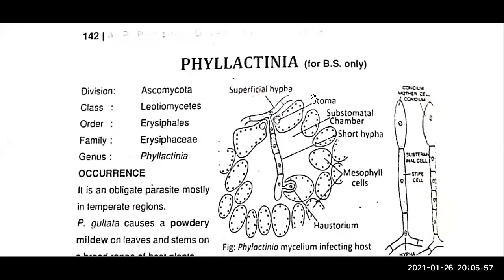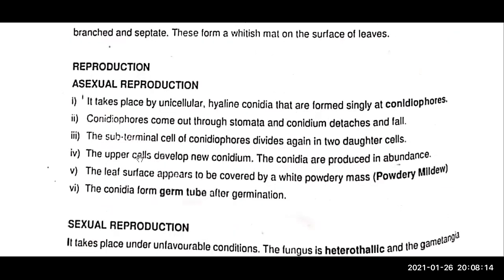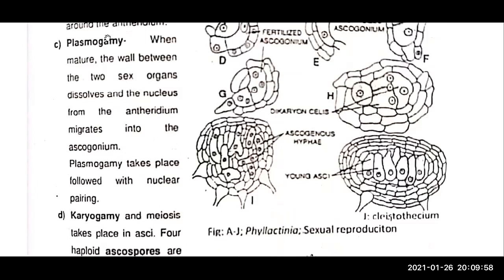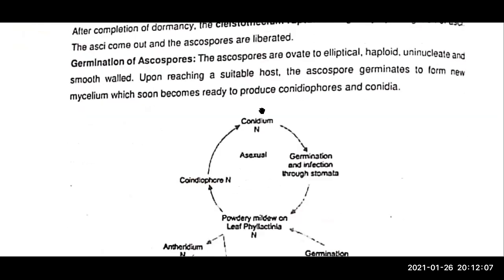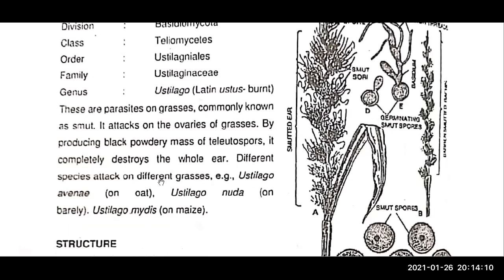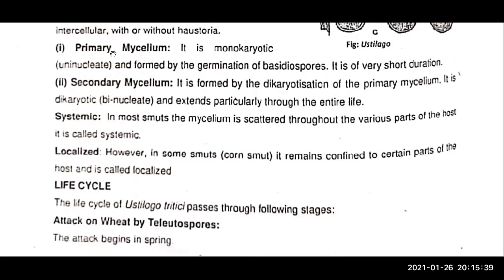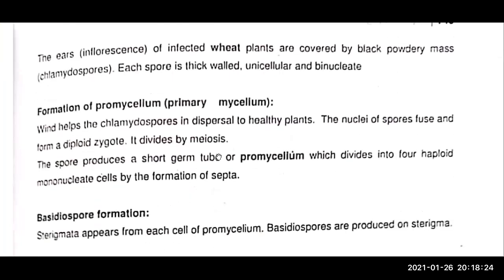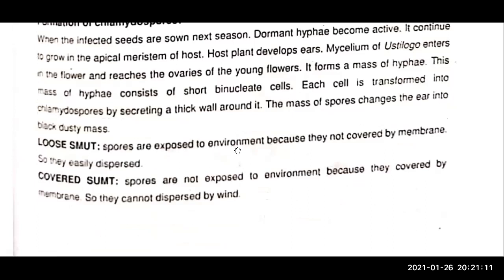Phyllactinia and Ustilago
Diversity of plants